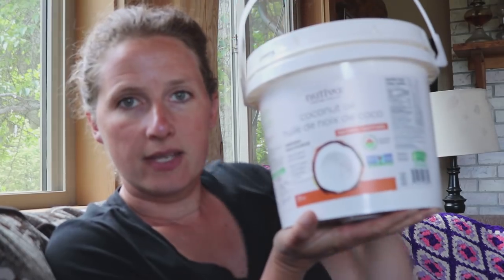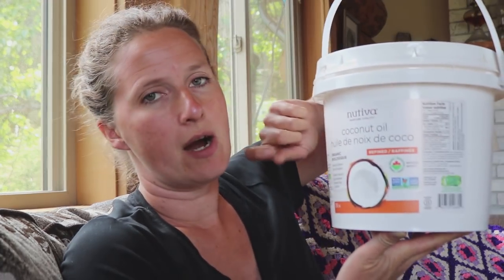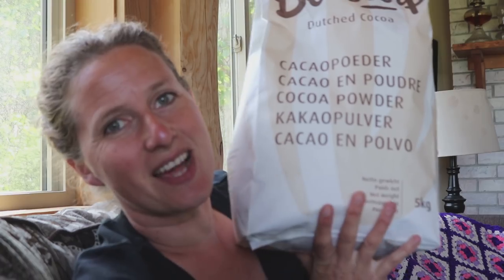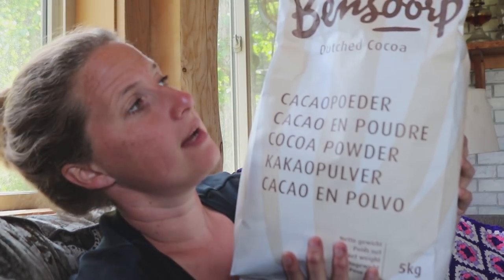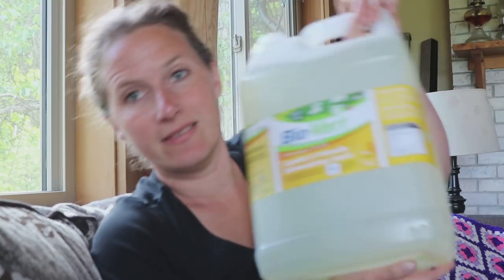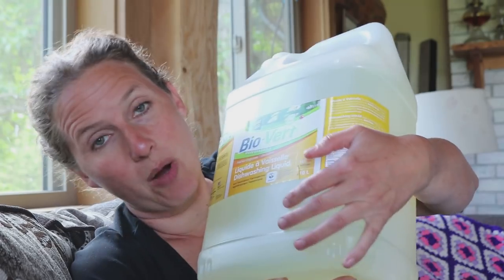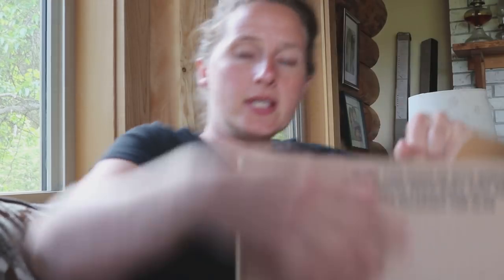Large Family Organic Bulk Food Order | Fermented Asparagus!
Today I show you our large family organic bulk food order. I also share with you my most recent fermenting experiment.

Snail Mail:
150 Mile House, BC.
V0K-2G0